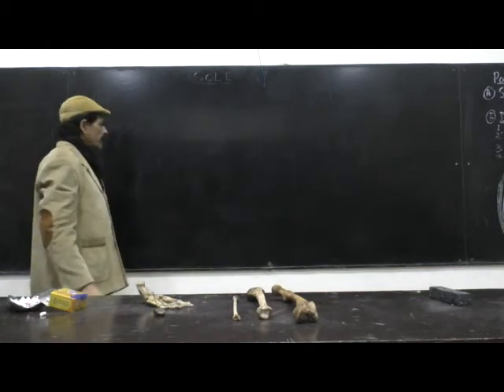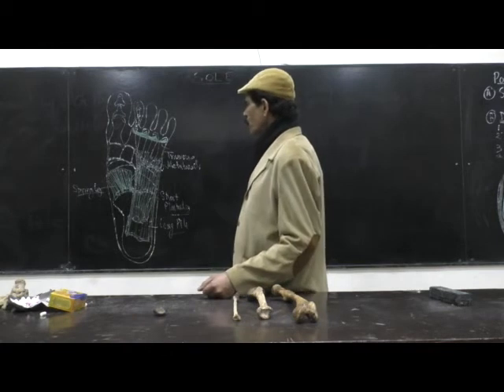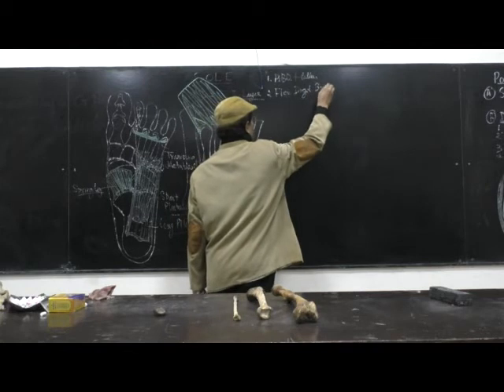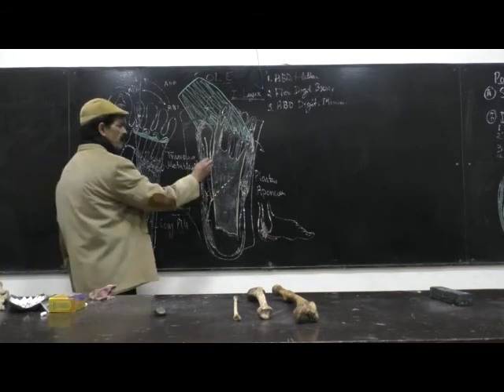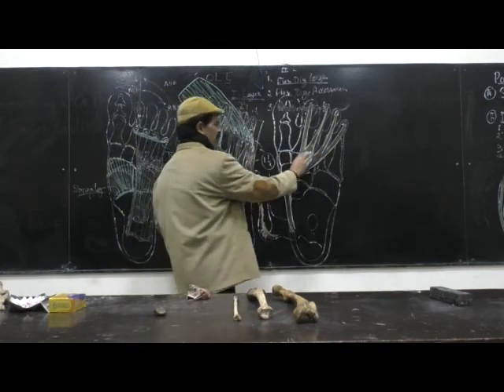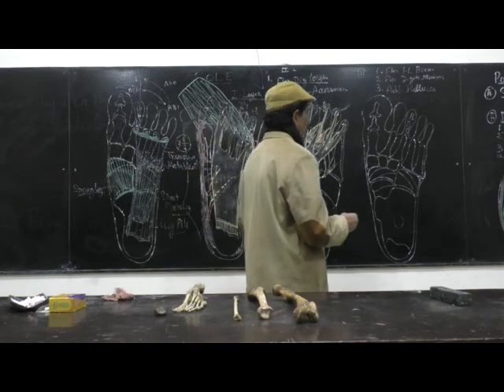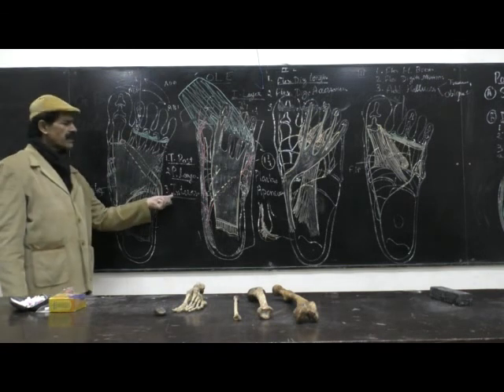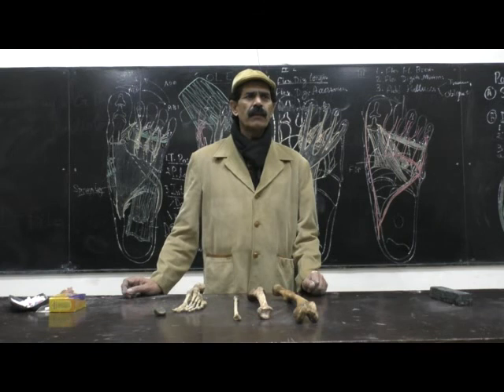Sole of the Foot